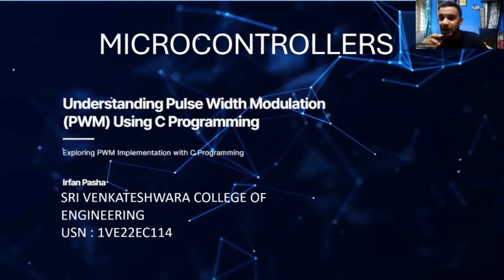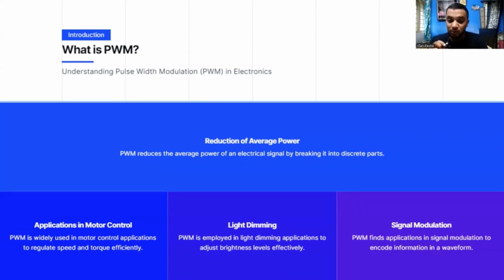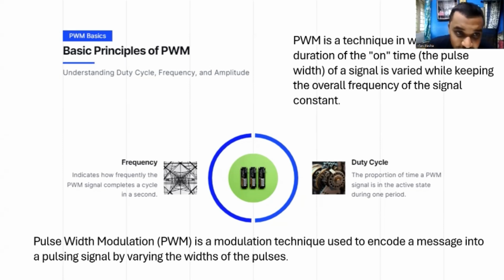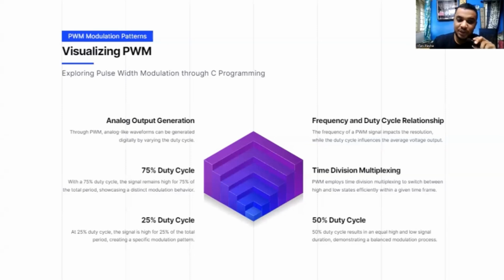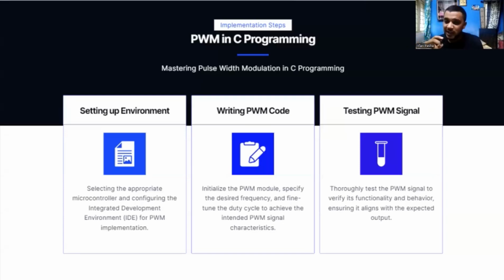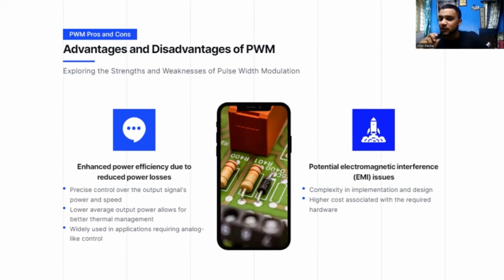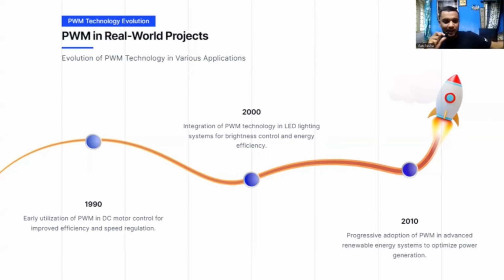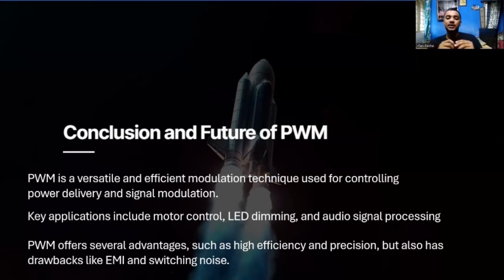Pulse width modulation using C programming/ microcontroller/ ECE